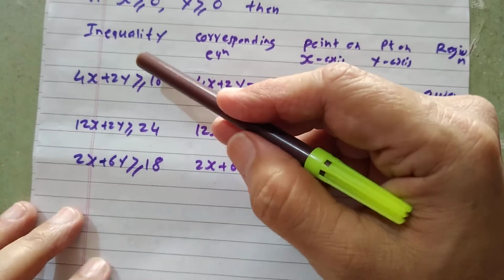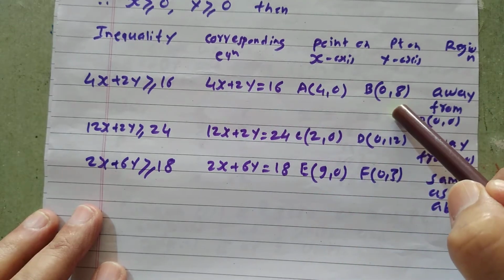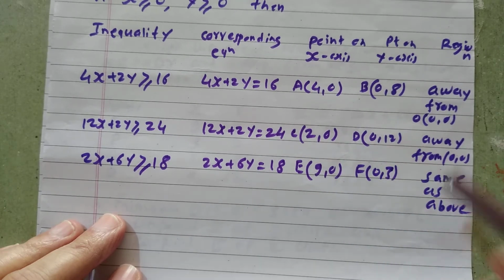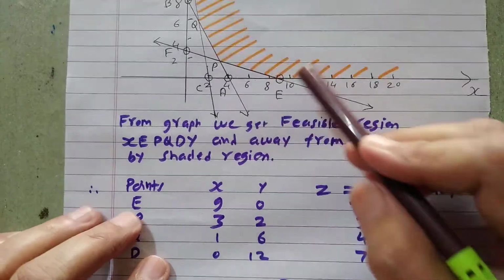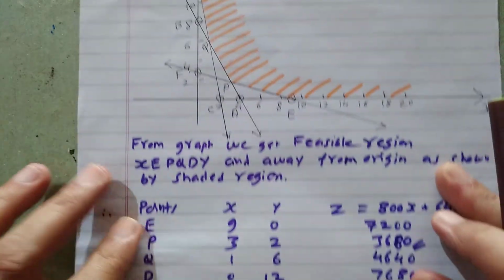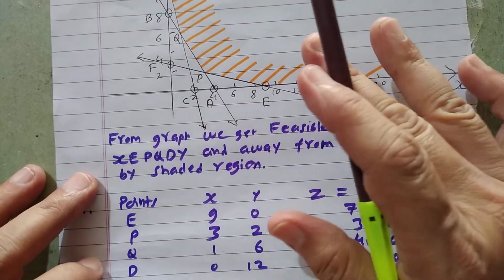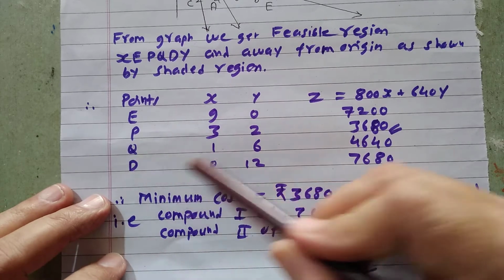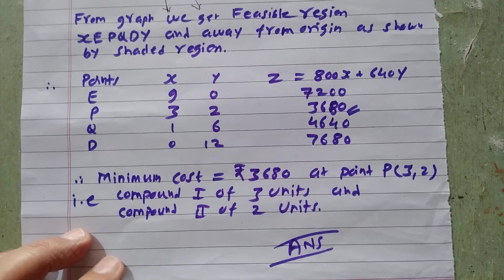Linear Progranmming Lec 3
Hey, we hope you like the video. Linear Programming Lecture Series Part-3

Shelar Academy is a coaching centre based in Mumbai with an aim to provide quality education to all the students to achieve their dreams. We, at Shelar Academy, understand that education is the most powerful weapon to help bring the desired change in our society and to contribute to society at large. Hence we have decided to provide free education to the students who need help and those who can't get coaching so they can learn on their own and if any doubts persist they can email us on .
We have started with class 12th science and we have created a playlist for all the subject that are Maths 1 and 2, Physics 1 and 2, Chemistry 1 and 2, Biology 1 and 2. Each playlist has chapter wise videos. We want you to share these videos so that the ones who need can benefit from it.